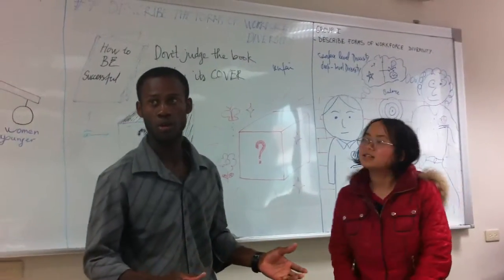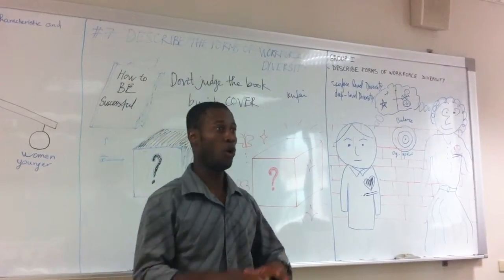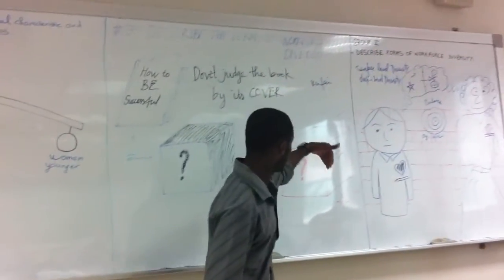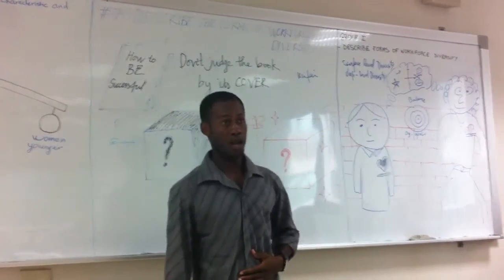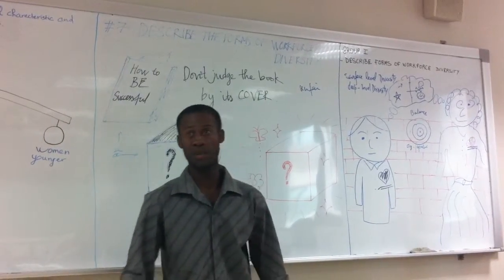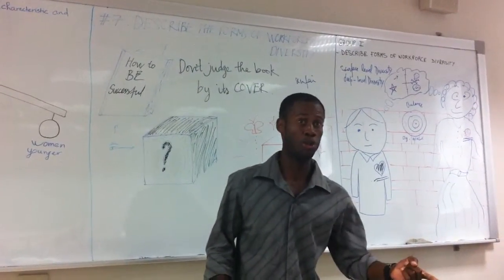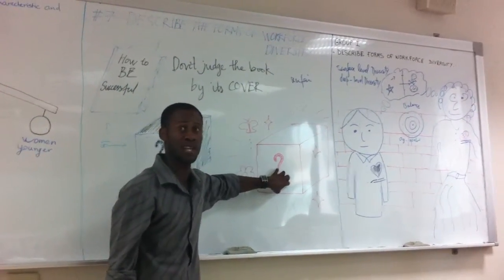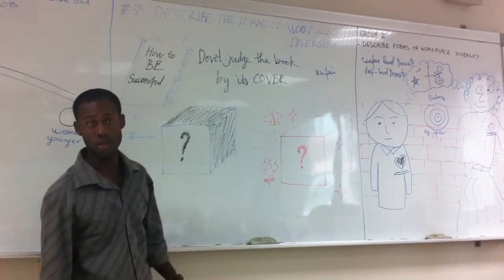Organizational Behavior March 15th 2011 Group 7 Presentation Summarized Version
ISU IMBA Year 1 Organizational Behavior March 15th 2011 Group 7 Presentation Summarized Version